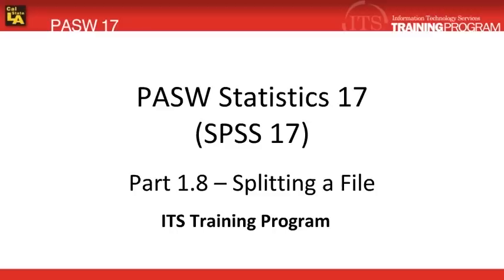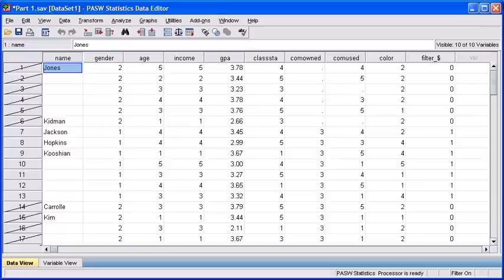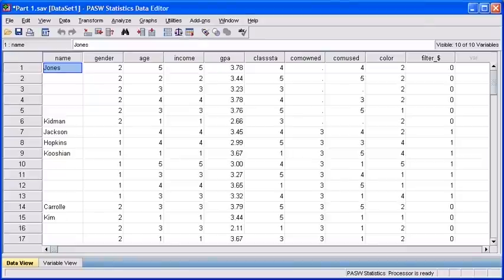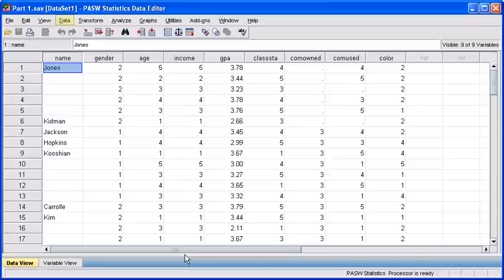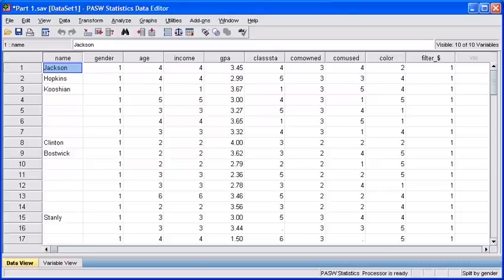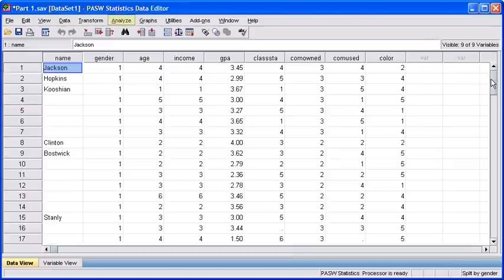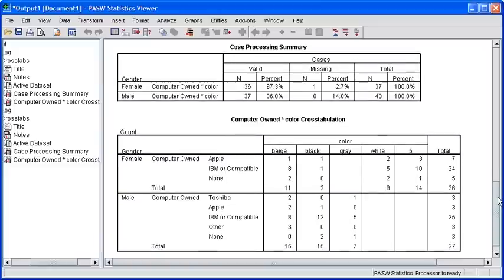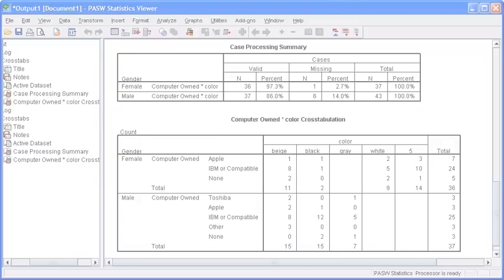1.8 Splitting a File: PASW (SPSS) Statistics v.17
PASW stands for Predictive Analytics Software. This program can be used to analyze data collected from surveys, tests, observations, etc. It can perform a variety of data analyses and presentation functions, including statistical analysis and graphical presentation of data.

This module introduces splitting a file.